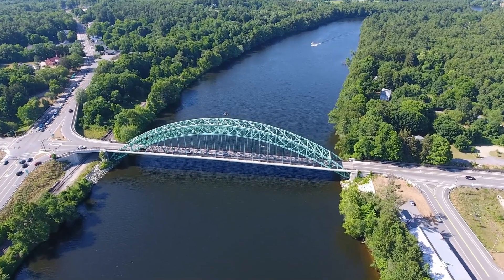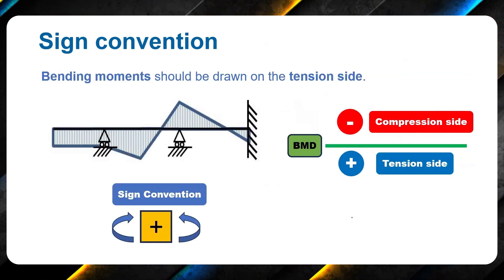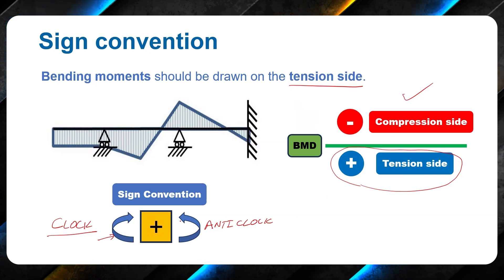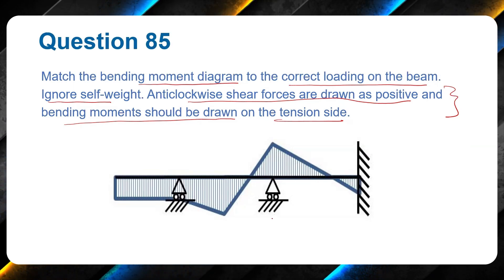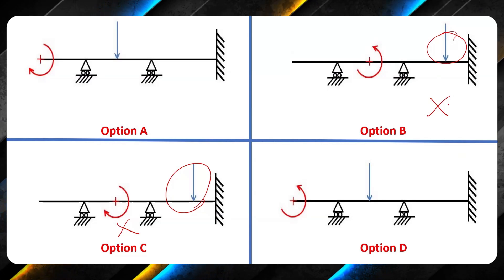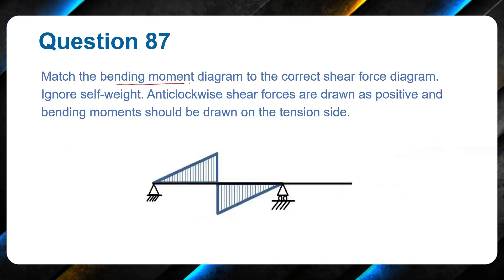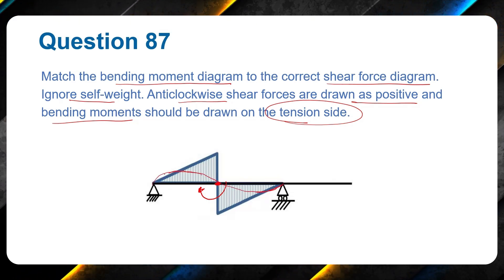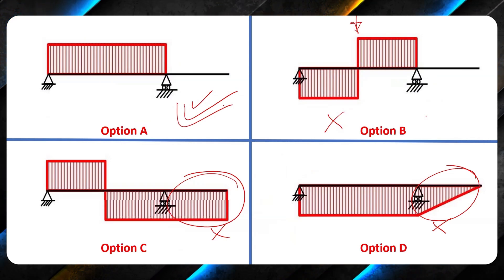How to match shear and bending diagrams correctly| IStructE Structural Behaviour Course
Dr Jawed Qureshi covers easy steps to match shear force and bending moment diagrams with loading. Identifying these diagrams is a key skill very Civil or Structural Engineer must have. If you are a student or engineer looking to improve your basics of structural analysis, structural mechanics, structural intuition or structural engineering, this video is for you.

Topics Covered:
• Match Shear force diagram with bending moment diagram
• Match bending moment diagram with loading
• Match loading with SFD and BMD

🔗 Test Your Knowledge: Attempt the Structural Behaviour Quiz

⏰ TIMECODES ⏰
00:00 – Introduction
00:46 – Example 1
05:22 – Example 2
08:07 – Example 3
10:20 – Example 4
13:57 – Example 5
15:14 – Example 6

📚 Common Queries Answered:
What is shear force sign convention?
How to identify bending moments?
Why do point loads affect diagrams?
What causes sagging and hogging?
How to match SFD with BMD?
Why are moments drawn on tension side?
What is the effect of UDL?
How do reactions affect diagrams?
What does a curved BMD indicate?
Why do point loads create straight line?